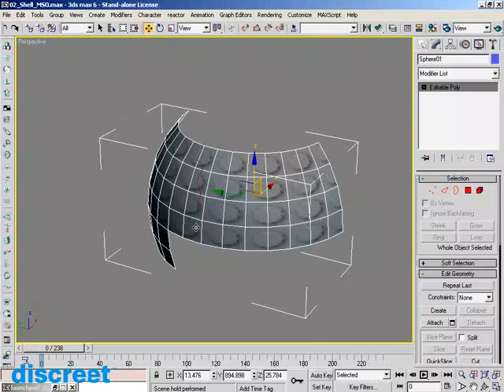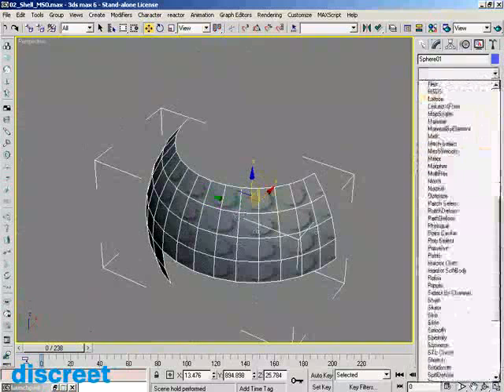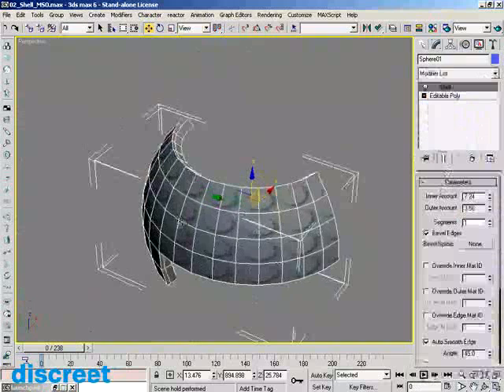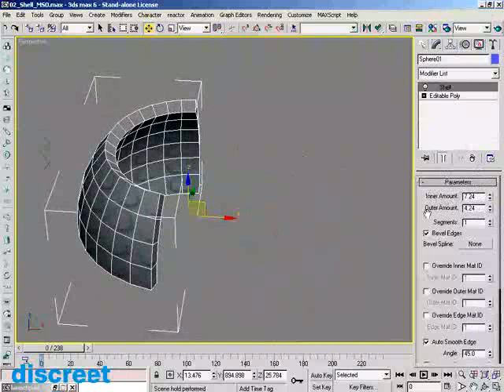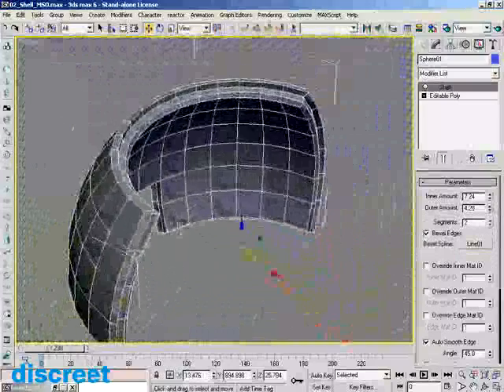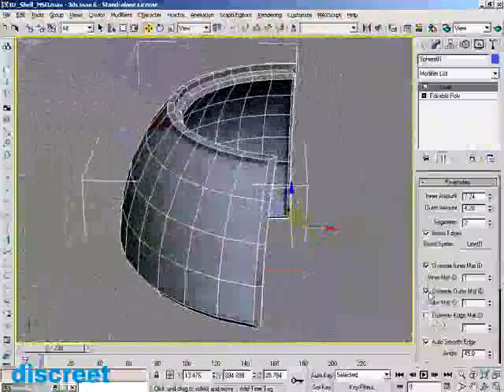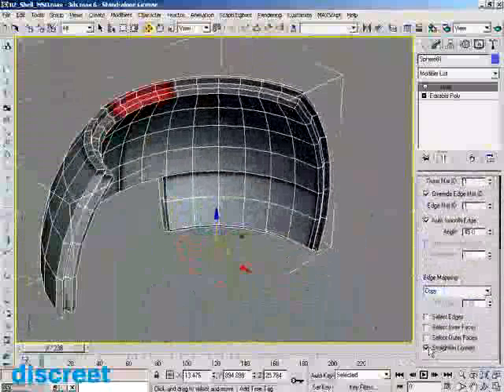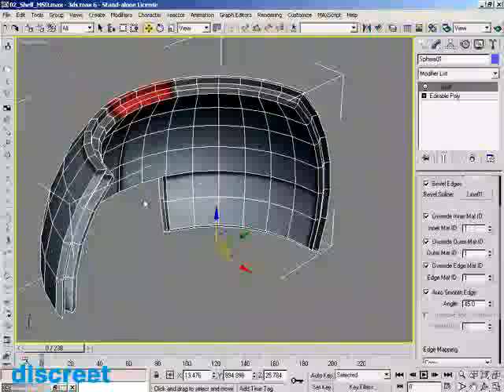Shell Modifier Kullanmı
3ds Max Dersleri,Maya Dersleri.Photoshop Dersleri,Video Edit Dersleri